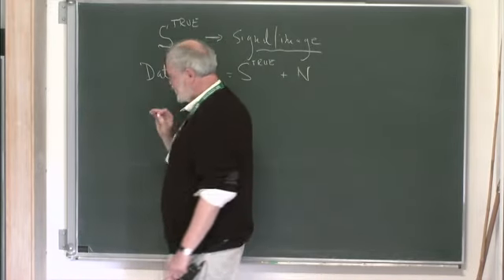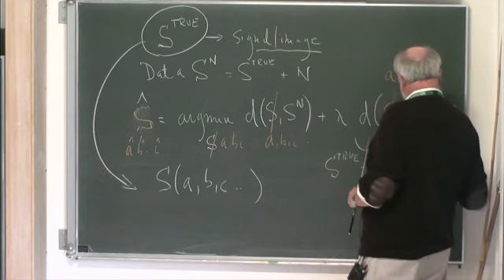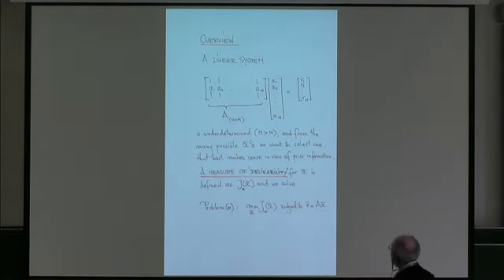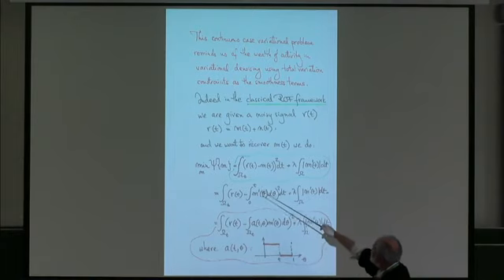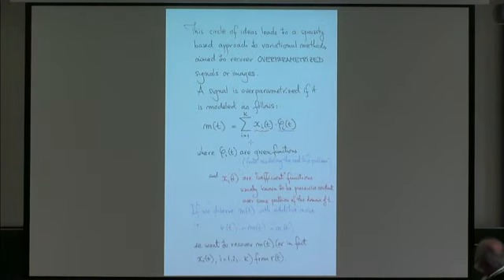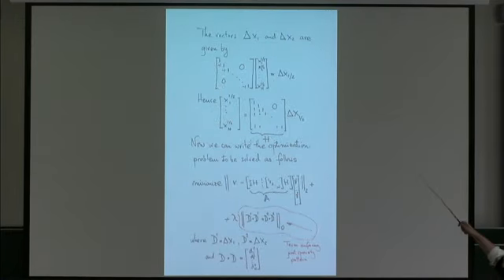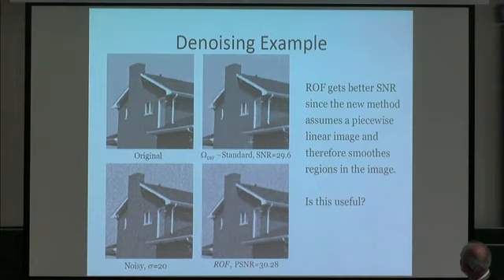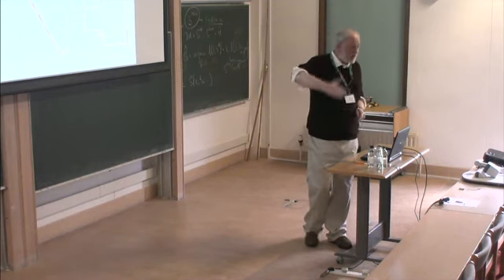VMVW01 | Prof. Alfred Bruckstein | On Overparametrization in Variational Methods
Speaker: Professor Alfred Bruckstein (Technion - Israel Institute of Technology)
Date: 4th Sept 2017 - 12:00 to 12:50
Venue: INI Seminar Room 1
Title: On Overparametrization in Variational Methods
Abstract: The talk will survey the idea of using over-parametrization in variational methods, in cases when some parameterized models for the signals of interest are available. Recently such methods were observed to yield state-of-the art results in recovering optic flow fields and in some signal segmentation problems.